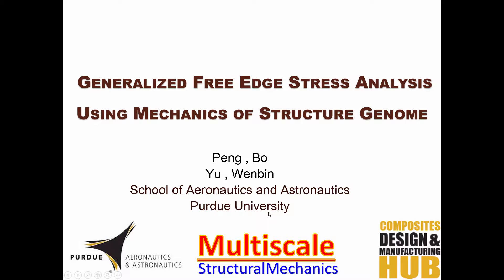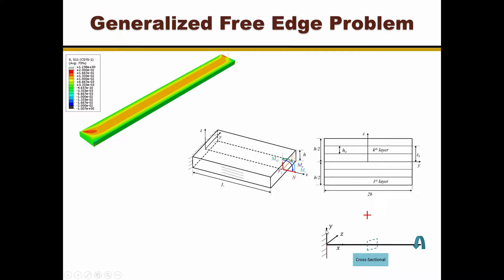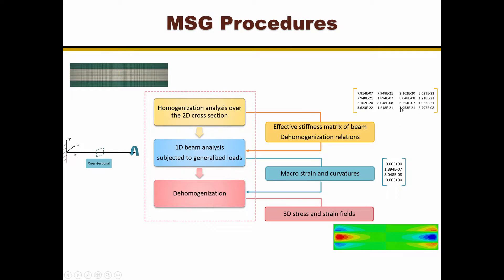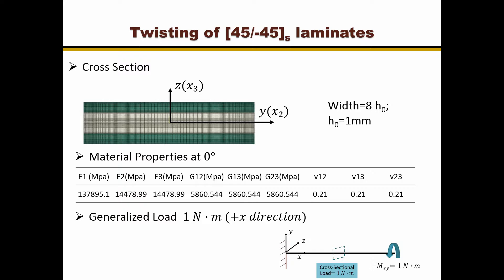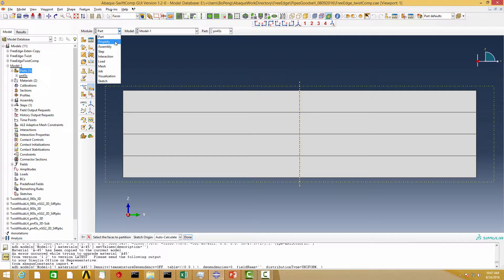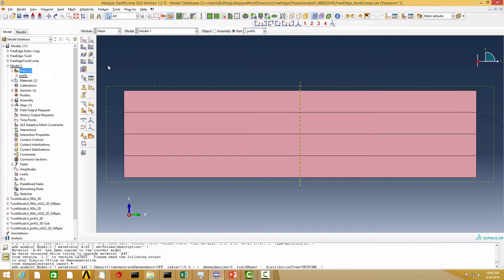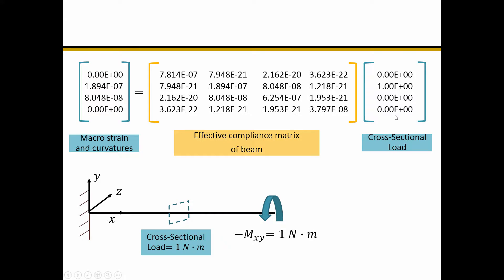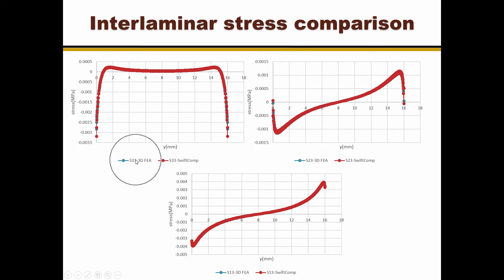Abaqus-SwiftComp GUI: 4. Generalized Free Edge Stress Analysis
This video introduces how to using the Abaqus-SwiftComp GUI to solve a generalized free edge problem conveniently.